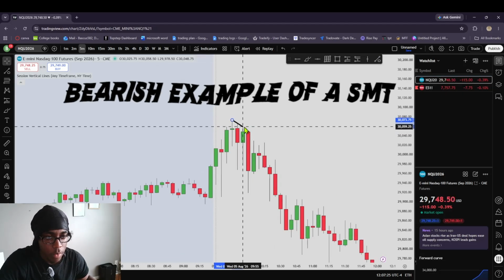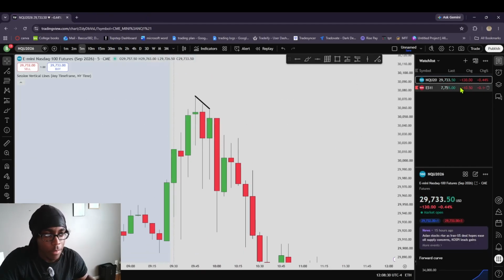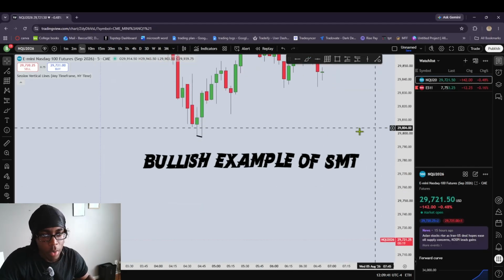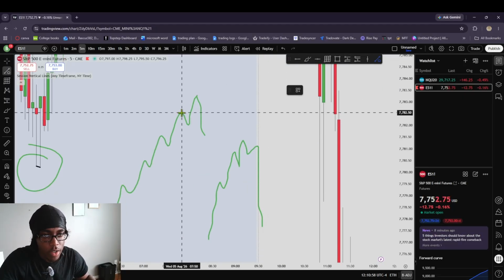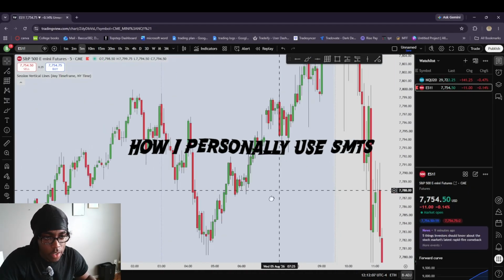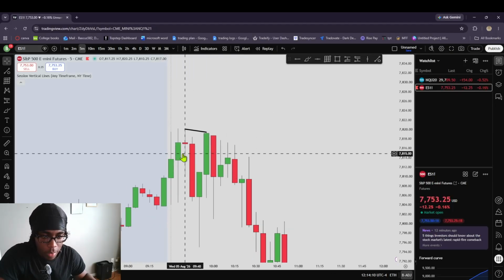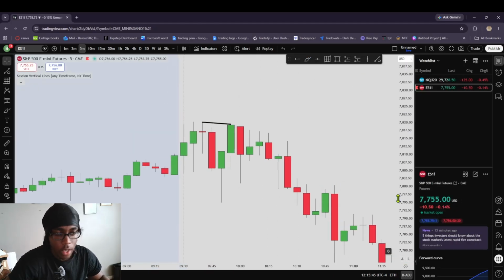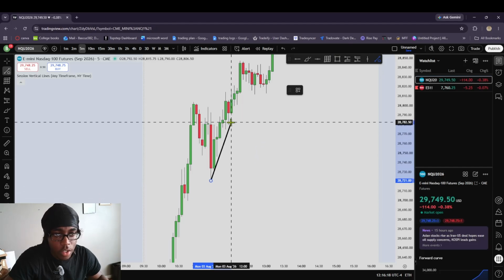SMT Divergence (Beginner's Guide) | Trading From Scratch Ep. 14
In this episode of Trading From Scratch, we're breaking down SMT Divergence in the simplest way possible. You'll learn what SMT Divergence is, how to identify bullish and bearish SMT, and how I personally use it as a confirmation within my trading strategy.

Remember, SMT isn't a standalone reason to enter a trade but it's another piece of confluence that can help build confidence in a setup.